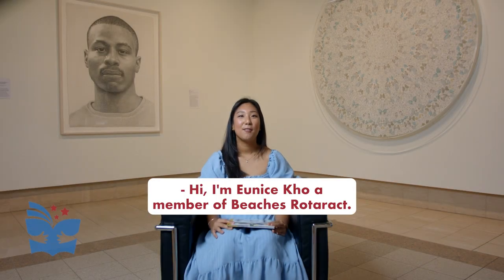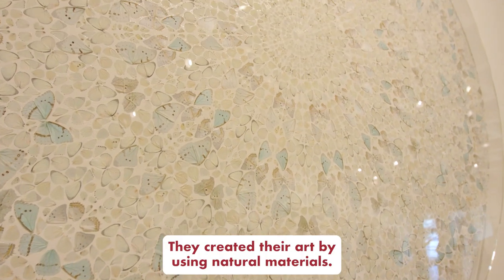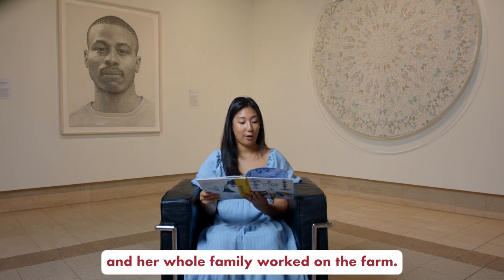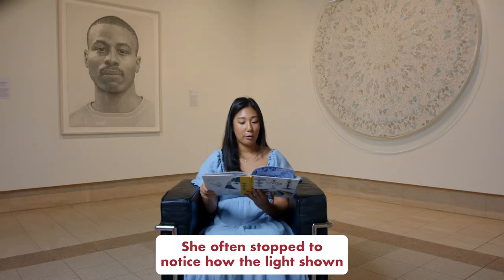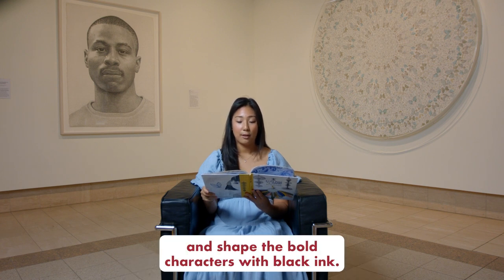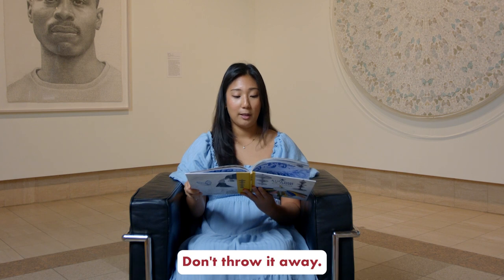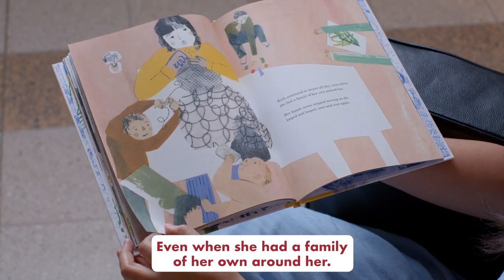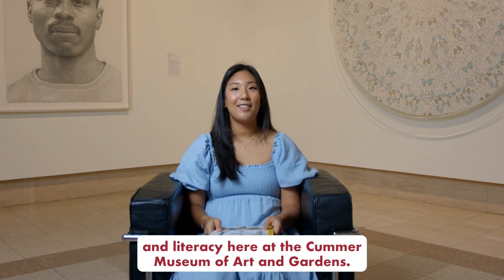"A Life Made By Hand" Read Aloud by Eunice Kho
READ USA, the Cummer Museum of Art & Gardens, and the Rotaract Club of Jacksonville's Beaches  have come together to create a unique new series of Read Alouds, where
adults read diverse children’s books on video for children to listen, learn, and follow along at their
own pace.

The 10-video series provides children with a variety of stories that reflect different cultures and ethnicities. The purpose behind the series is to help children develop an appreciation of self by being able to experience diverse books featuring people that look like them, while also experiencing the unique artistic and cultural resources available at the Cummer Museum. Ten members of the Beaches Rotaract conducted the Read Alouds at the Cummer Museum and discussed how each of the stories are related to the artworks and gardens featured in the videos.